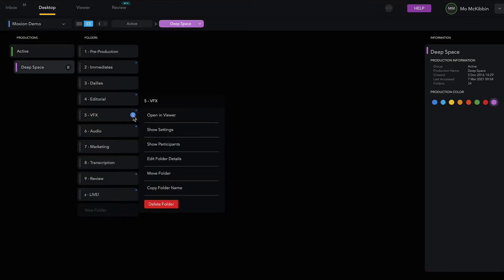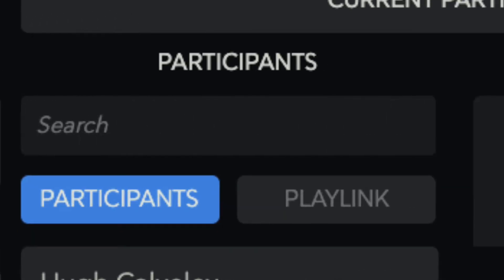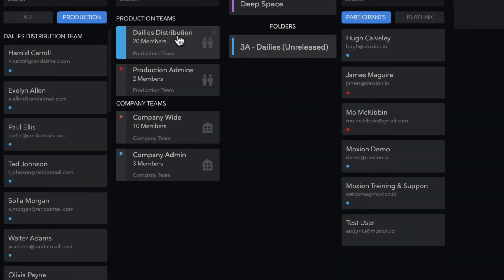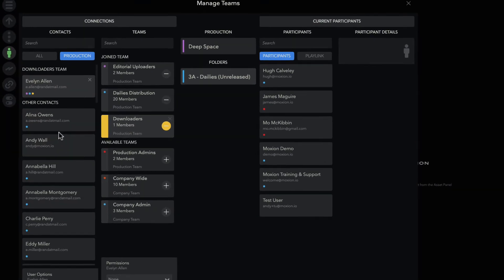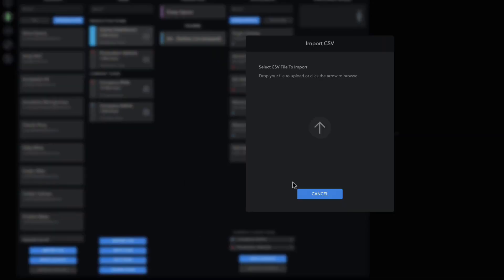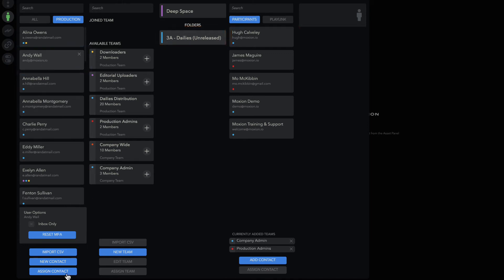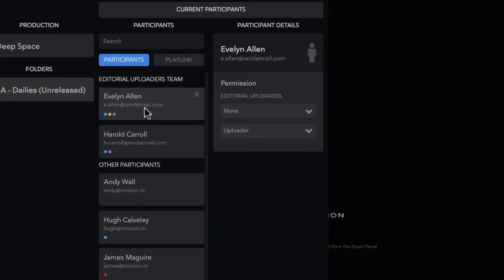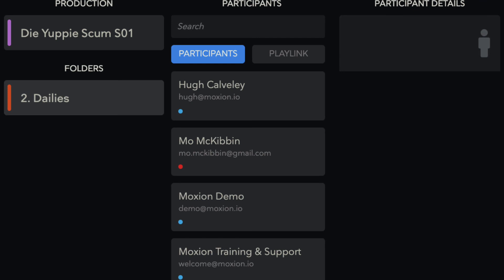Managing Teams and Permissions